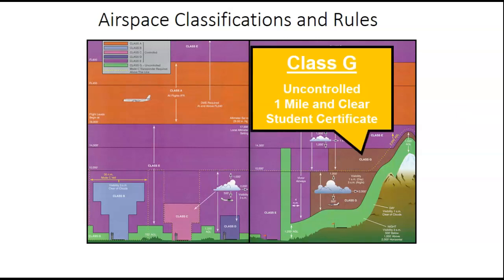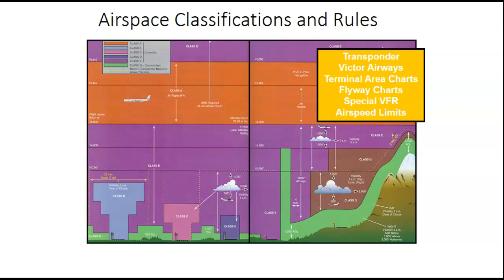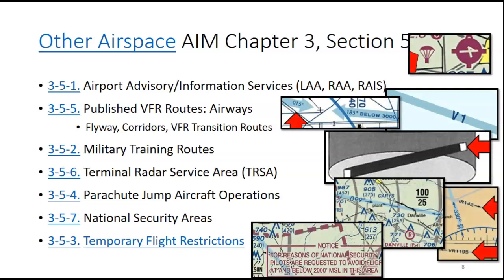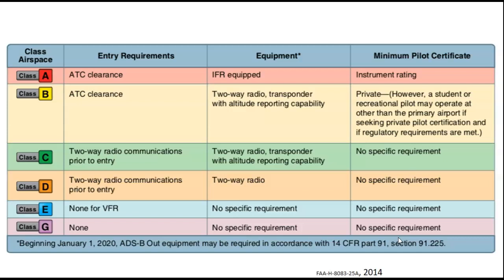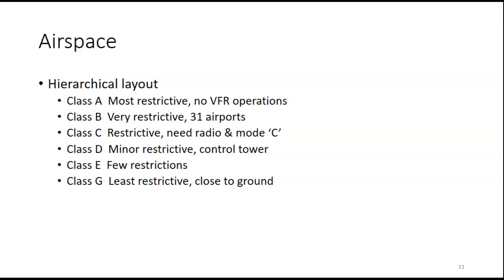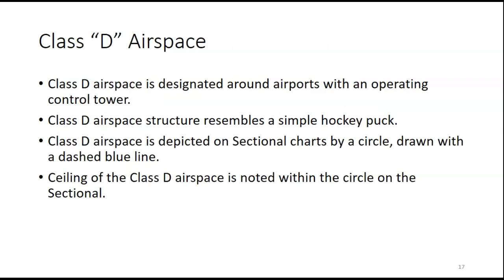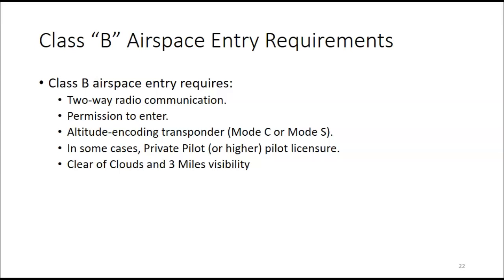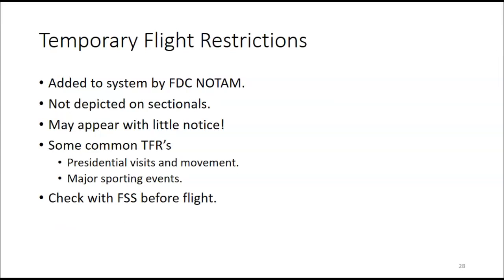AERO 2230 Presentation 6 Airspace